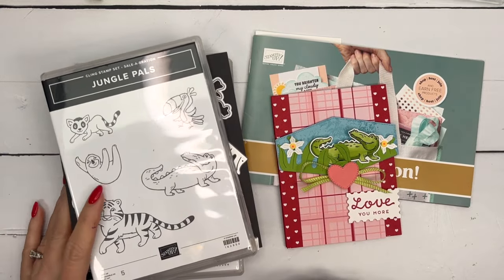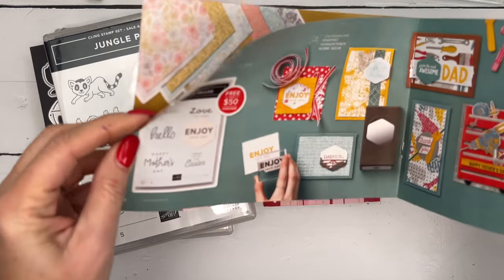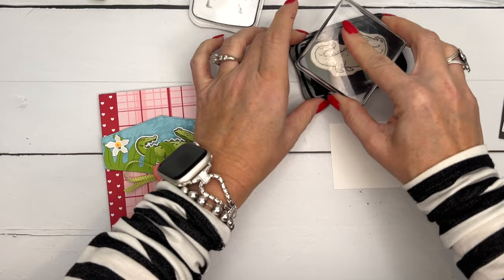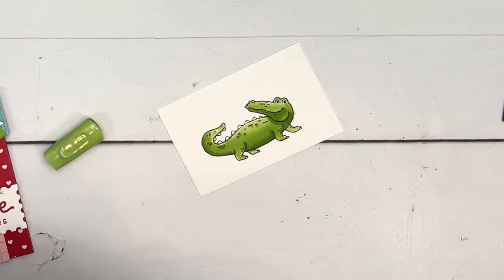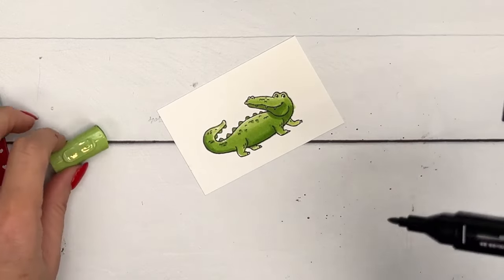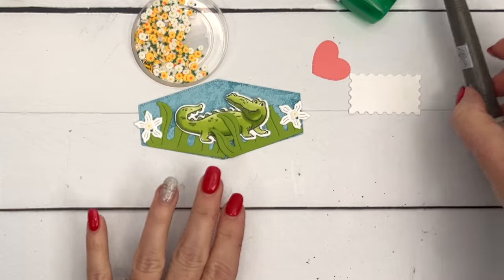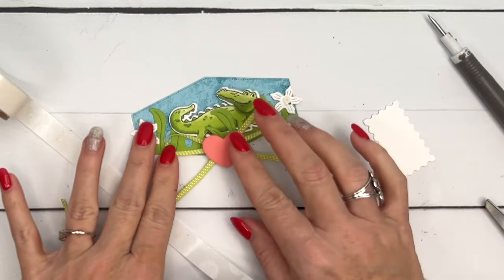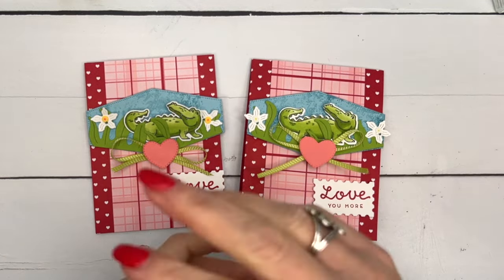Jungle Pals Valentine Card